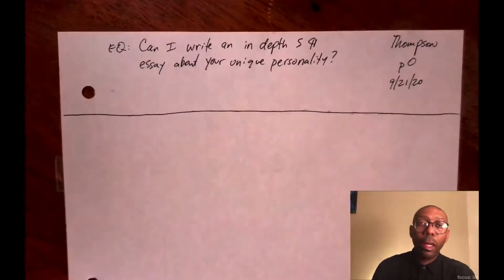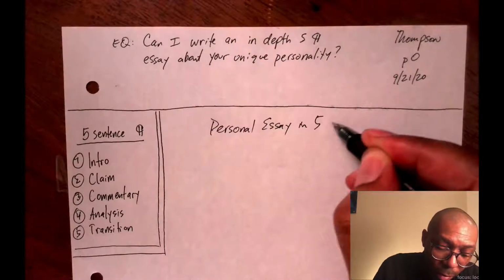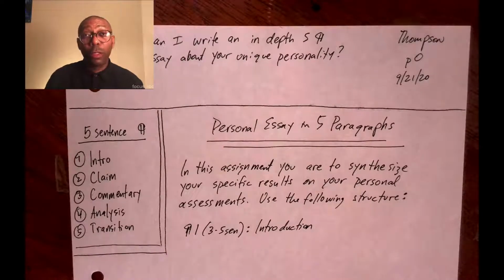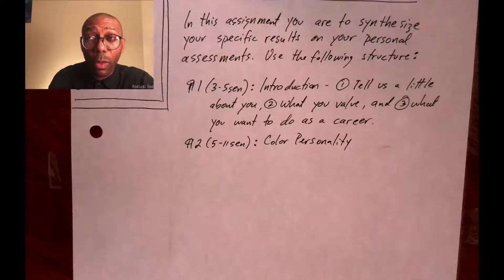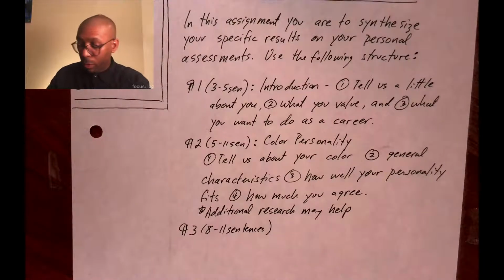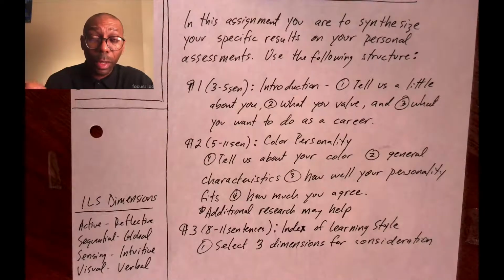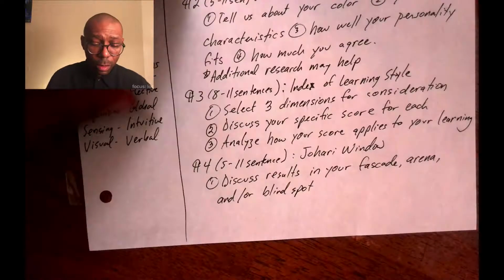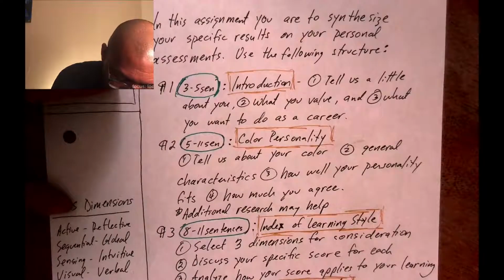5 Paragraph Personal Inventory Analysis Essay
In this assignment, scholars get introduced to writing a 5 paragraph analysis of their Personal Inventory results.